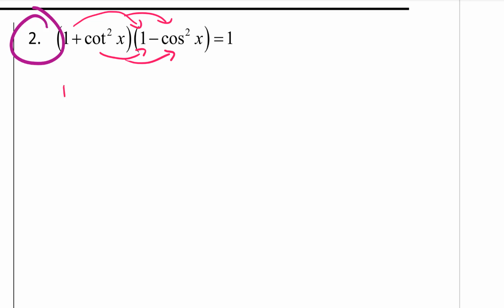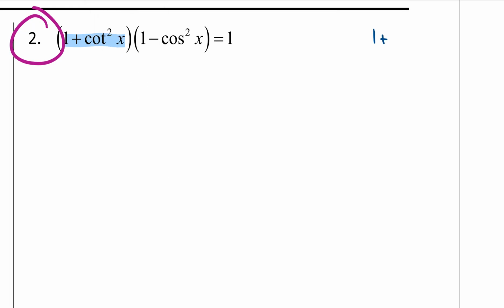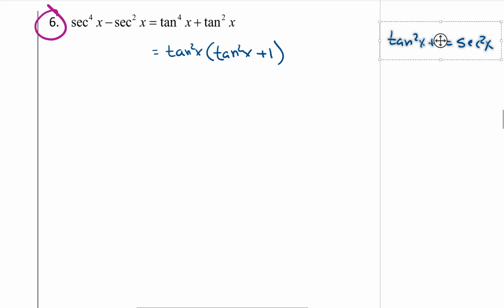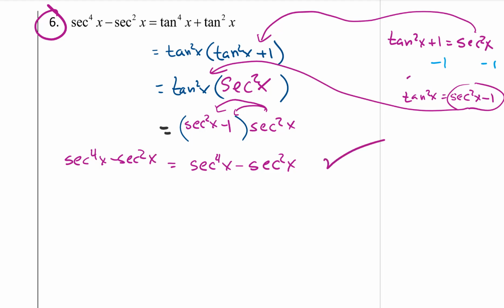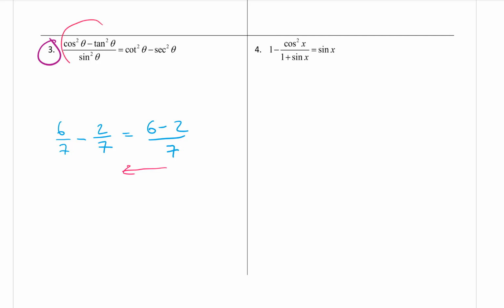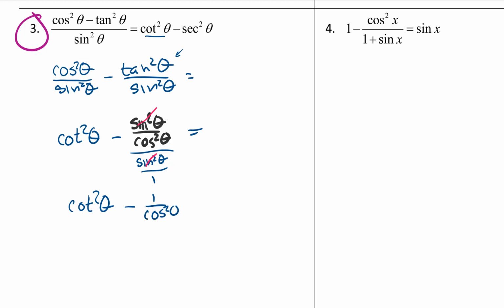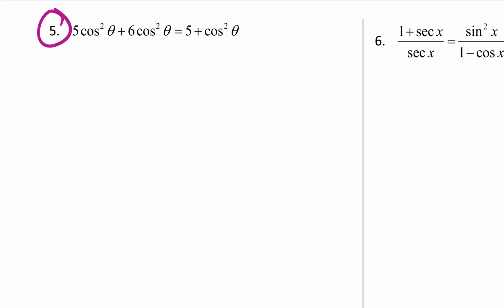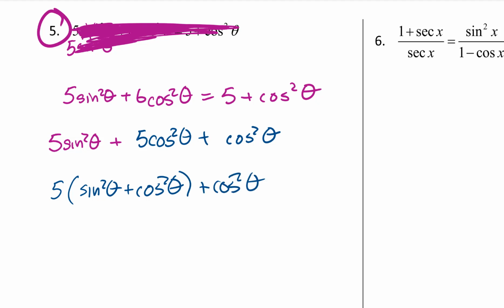3.4.4 Identity Worksheet (Ignore mention of Quizzes)